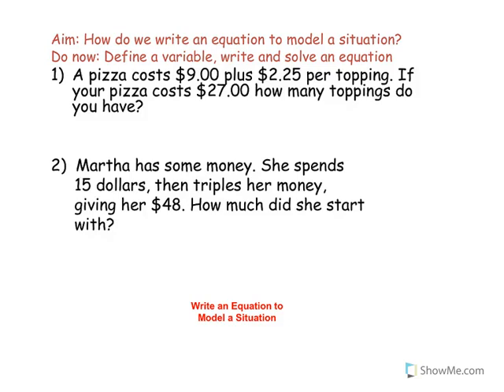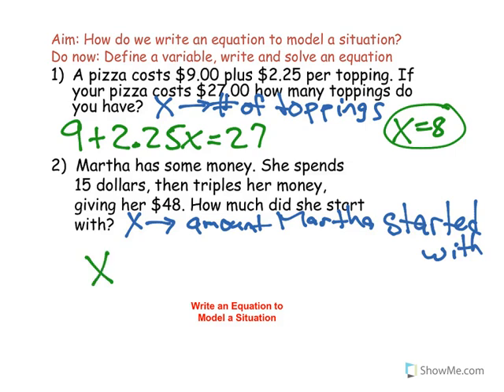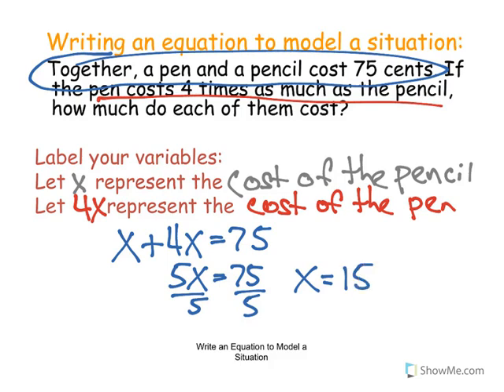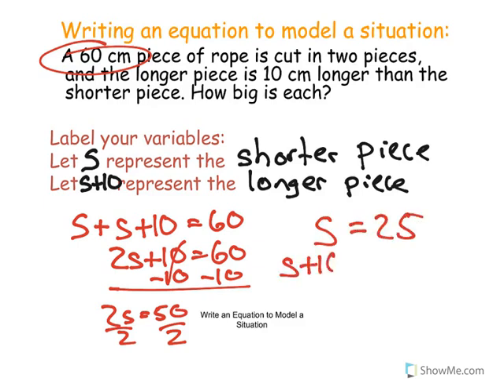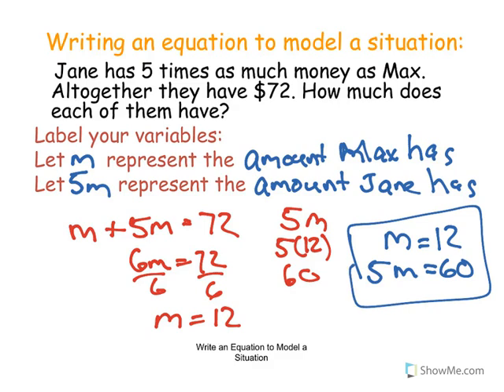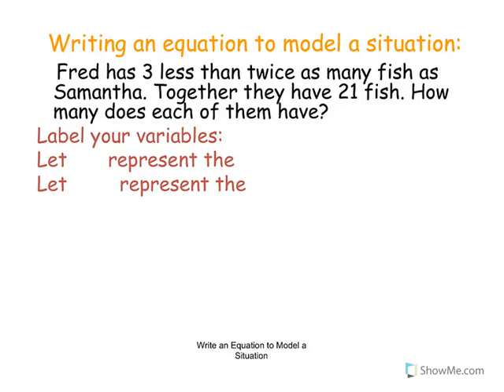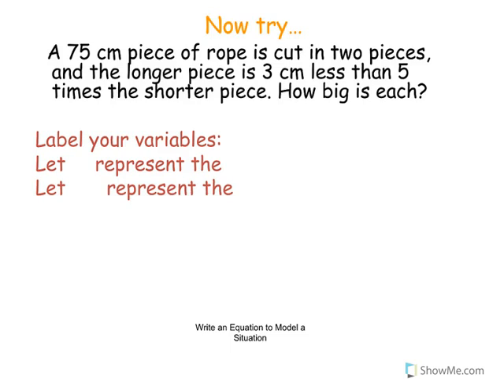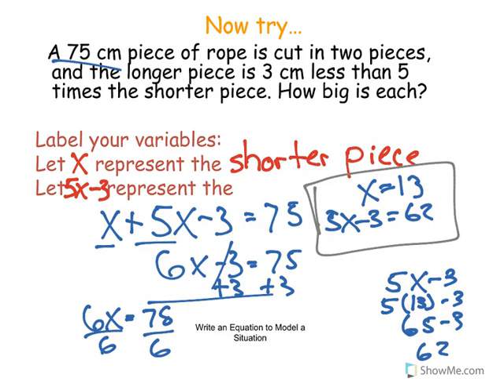Using An Equation To Solve A Word Problem - Lesson 3